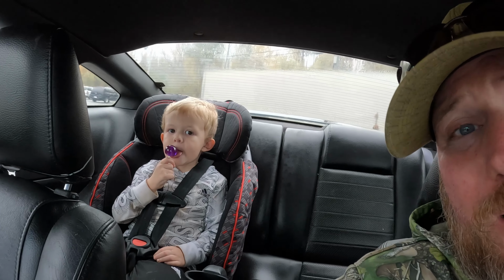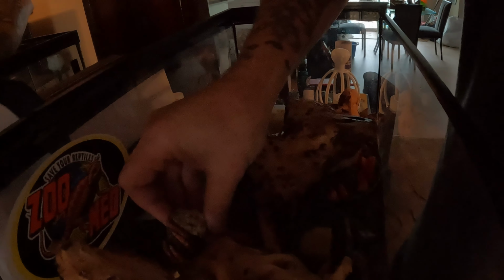A trip to the pet store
whites tree frog, hermit crab, family time, mustang gt